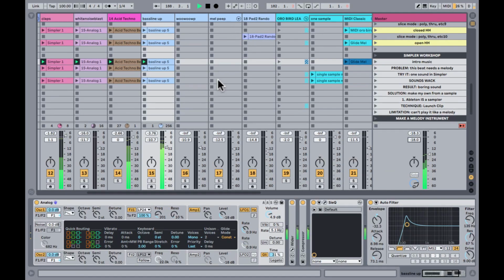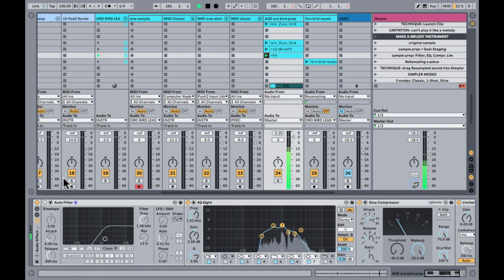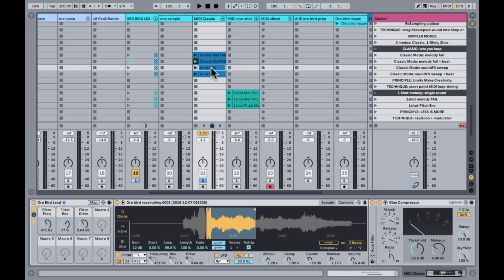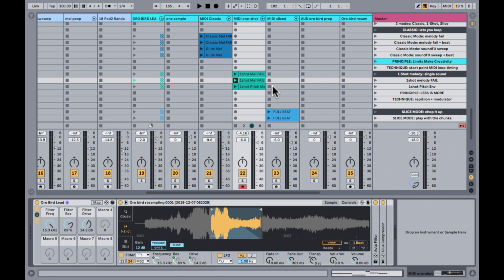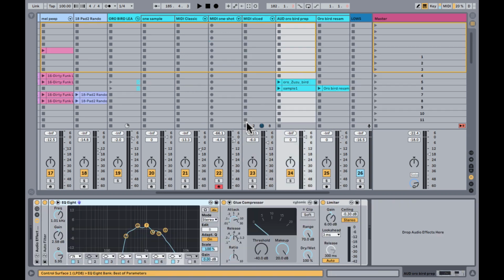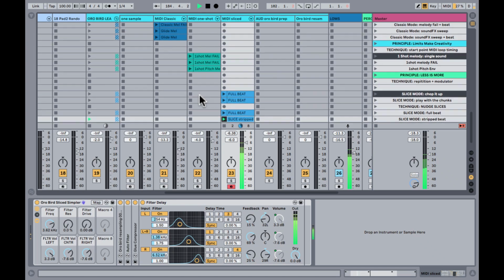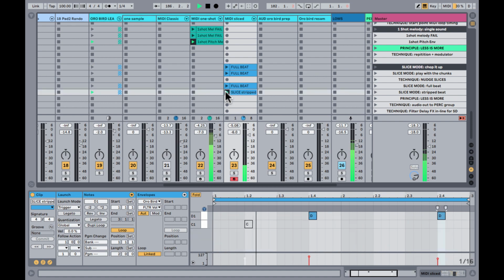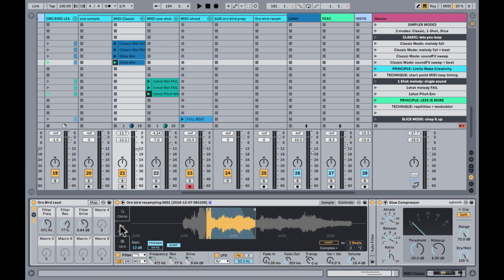Ableton Q&A with Steve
Simpler: how it works and how we will use it for making our own instruments